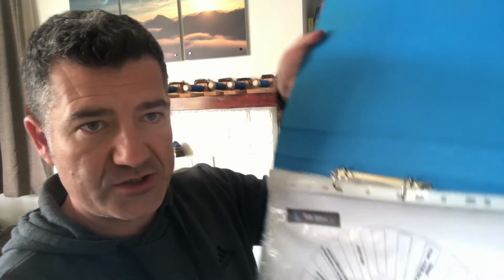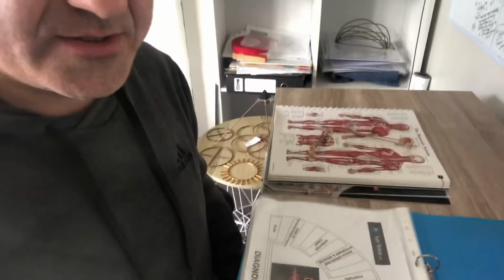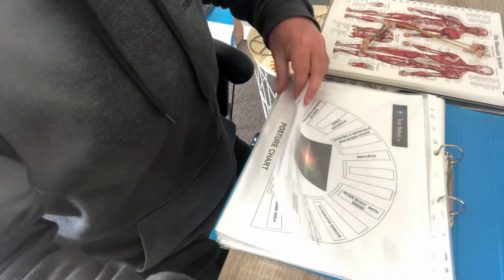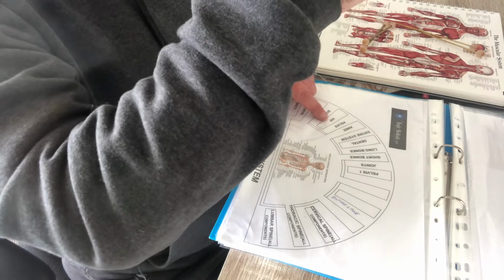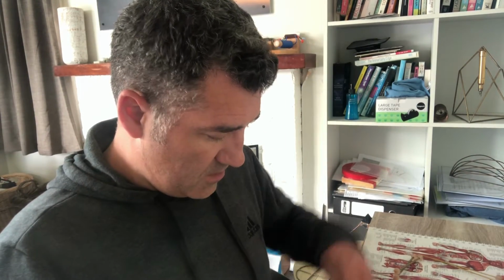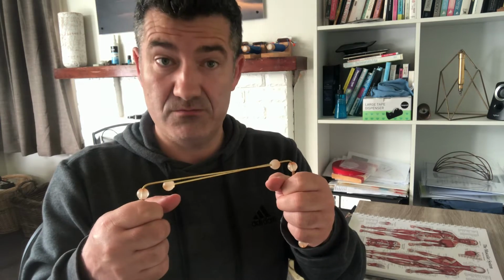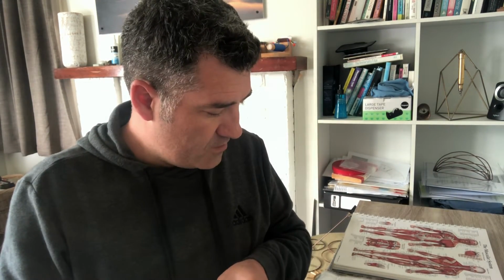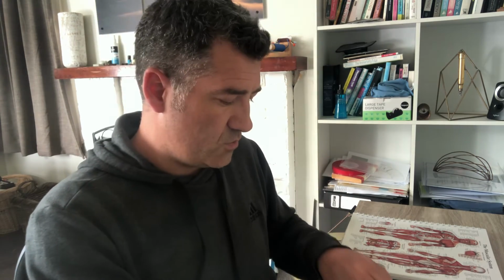My intuitive/dowsing evolution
In this video I demonstrate the evolution of my intuition and dowsing ability… which can be a template for others to evolve their own abilities too.

Within the video I have camera angles to show me dowsing on my charts.

So anyone that is intuitive or a dowser or wanting to be, this is a MUST to watch.

Also for anyone who has bought either the “Intuitively Aligned” and/or “Broadcasting” systems this will also be a MUST to watch.

One thing I hold in high regard is that at Truly Holistic we provide a space to keep evolving as that it the core of what ascension is… NOT waiting for it, BUT formulating your ascension from moment to moment in the NOW.